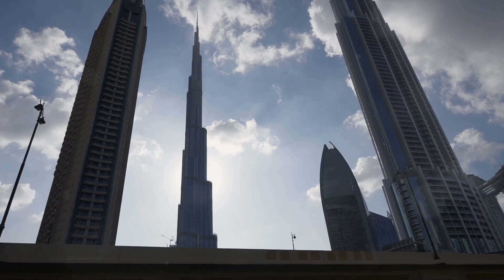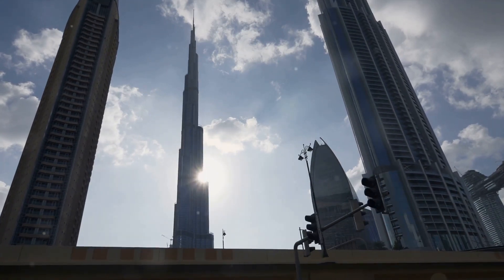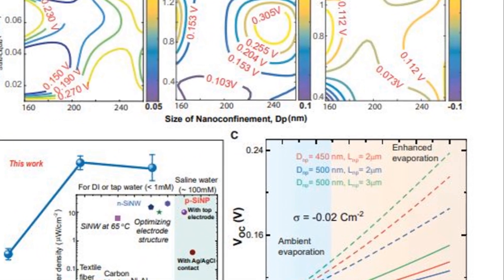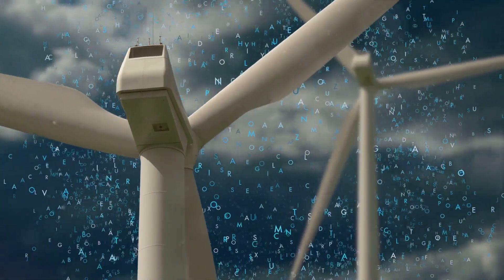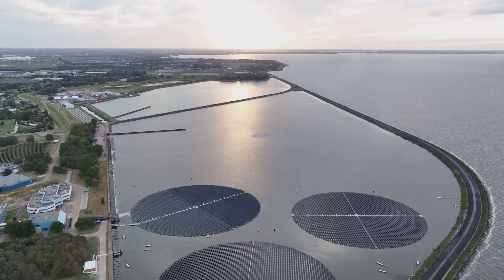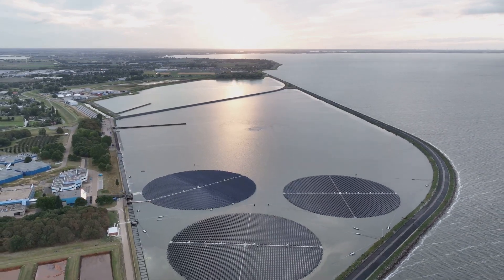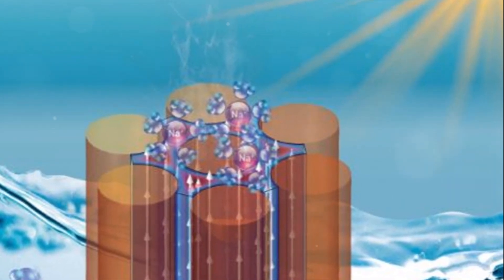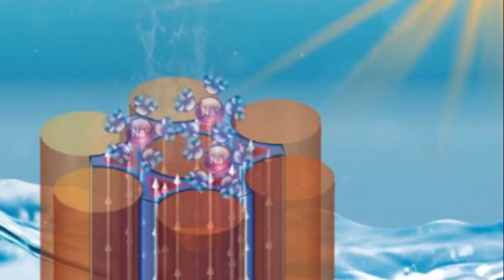Harnessing Power from Evaporation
In this ai-generated video, we delve into the groundbreaking research by EPFL on hydrovoltaic devices, revealing how these innovative technologies can generate electricity from evaporating fluids. Join us to learn how this research could revolutionize the field of sustainable energy generation. Don't miss out on discovering the potential of hydrovoltaic devices and how they could shape our future.

OUTLINE:

00:00:00 The Power of Hydrovoltaic Devices
00:00:26 The Role of Silicon Nanopillars
00:00:54 The Impact of Ion-Concentration-Dependent Surface Charge
00:01:23 The Future of Sustainable Energy Generation